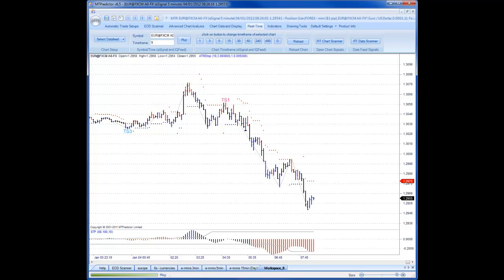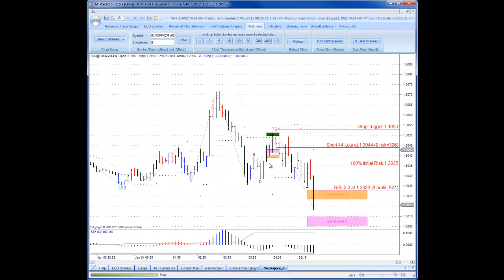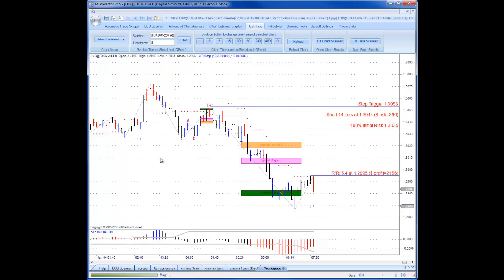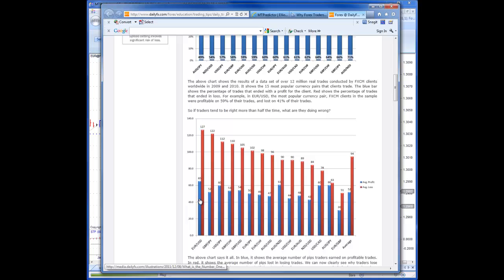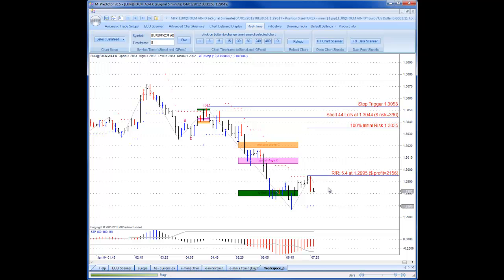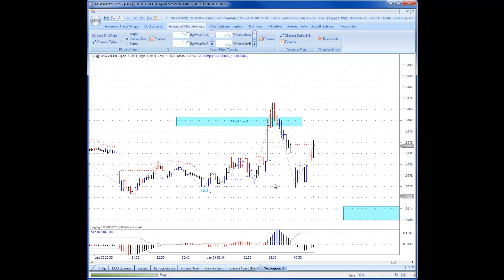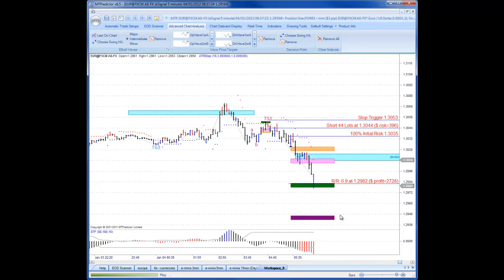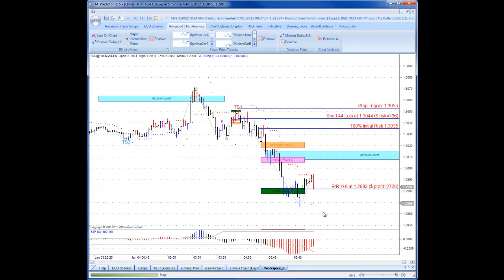MTPredictor - TS1 sell on a 5min EURUSD chart on Jan 4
MTPredictor - TS1 sell on a 5min EURUSD chart for both Standard and Advanced Traders.